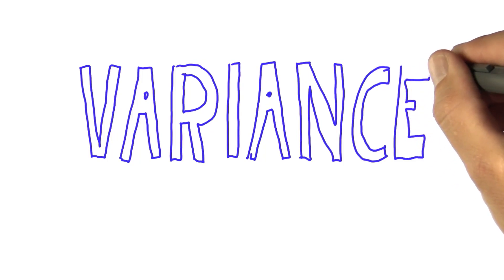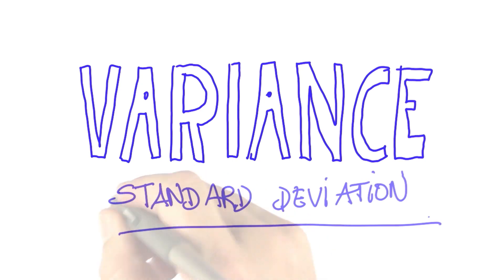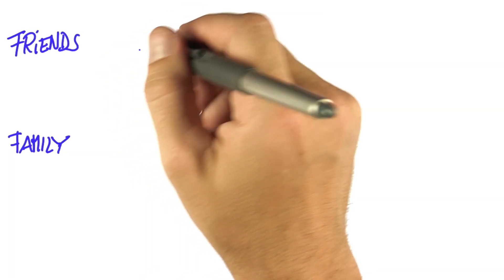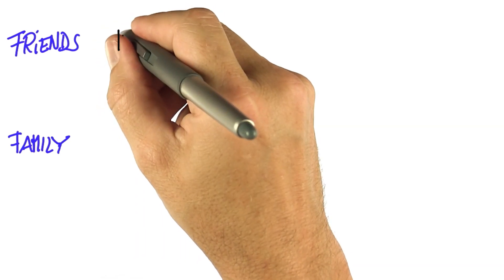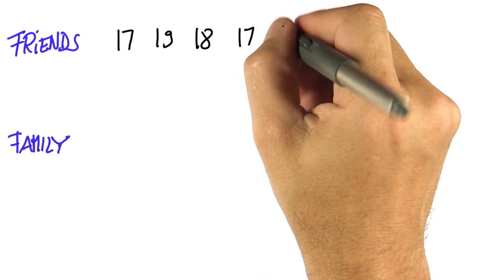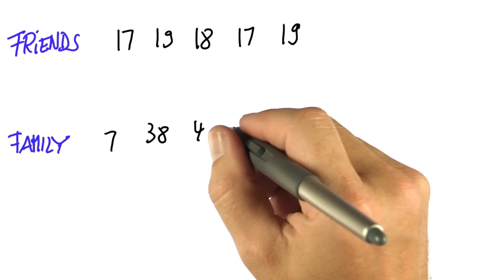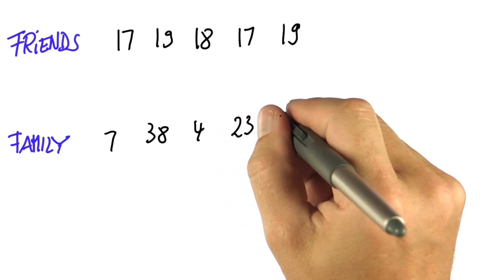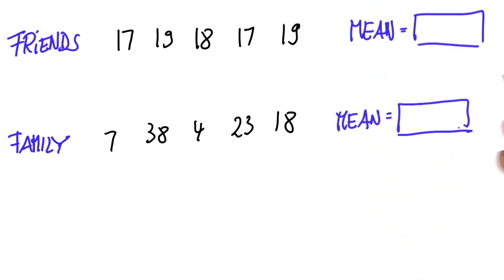Ages - Intro to Statistics